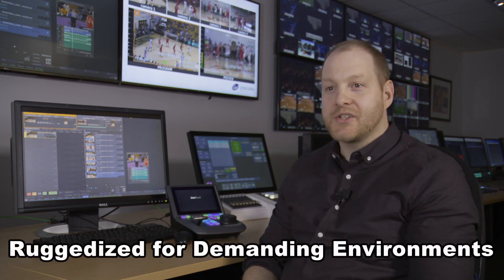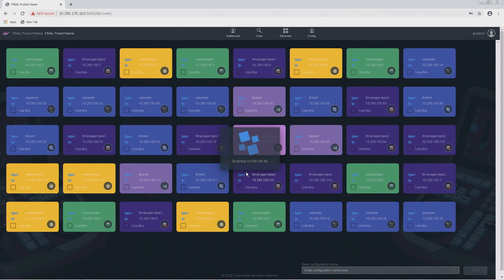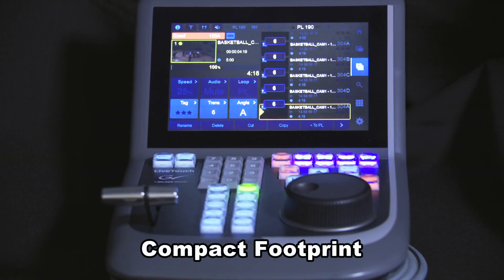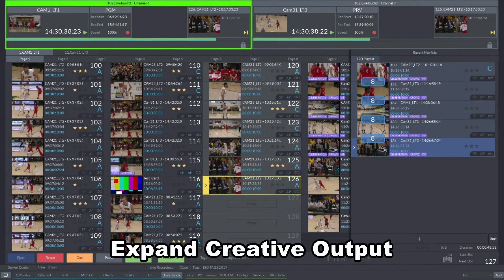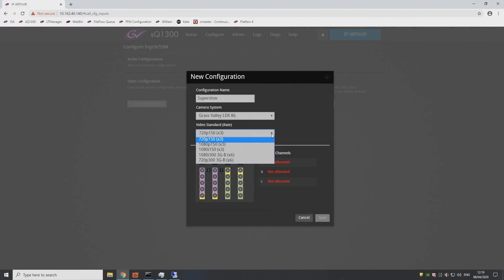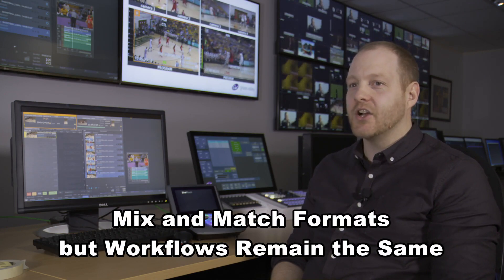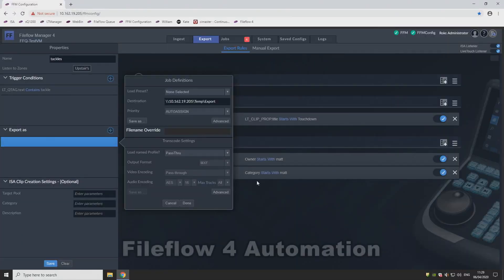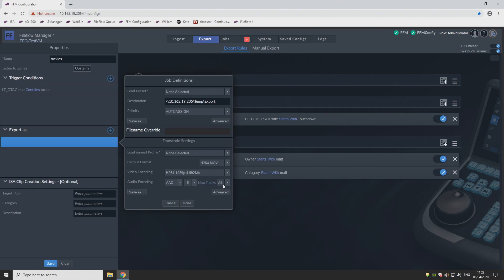Introducing LiveTouch 1300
A new IP replay system built for mobile production with a uniquely integrated creative toolset that eliminates the need for external PCs. Work in HD/UHD and up-, down-, cross-map HDR with changing the operator workflow.